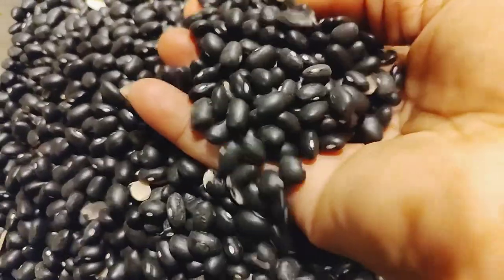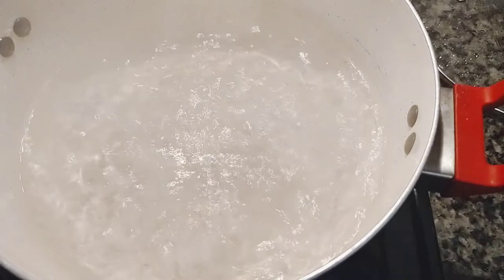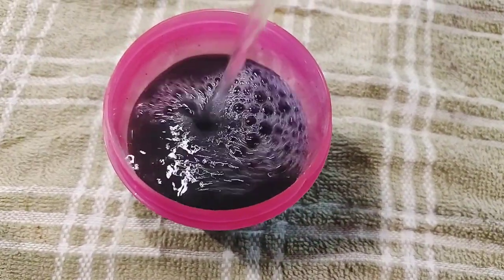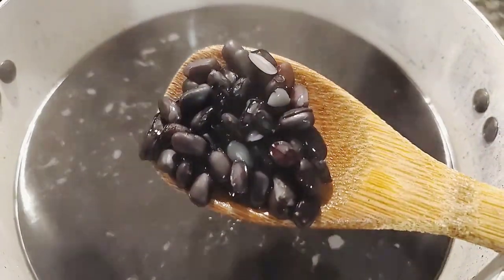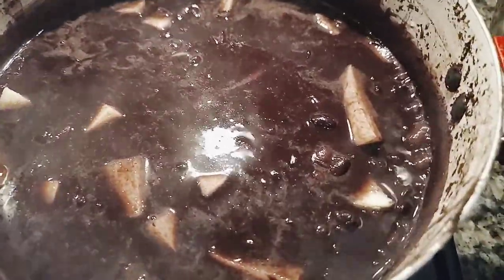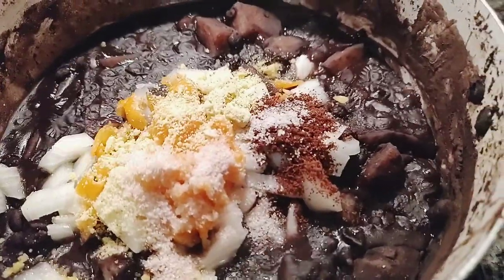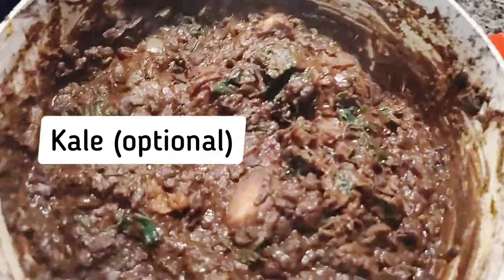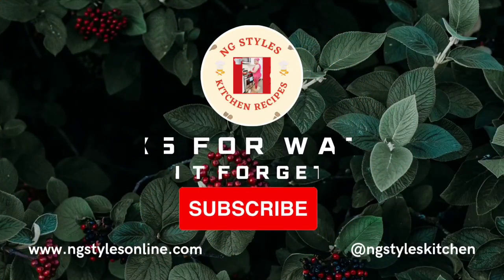HOW TO COOK THE PERFECT BLACK BEANS AND POTATOES, SO YUMMY 😋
In this video, I shared how to cook black beans and potatoes from scratch.

Musician: @Boom Jay